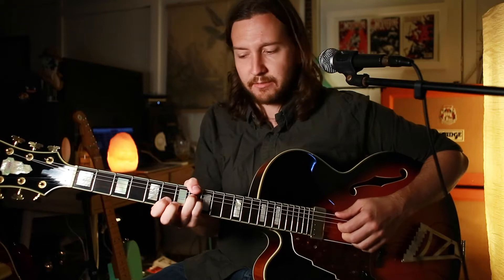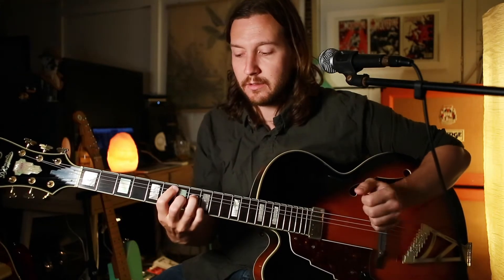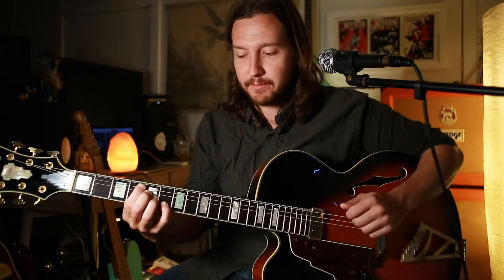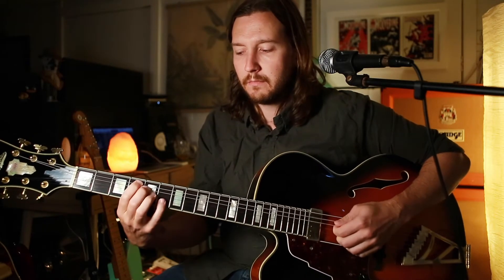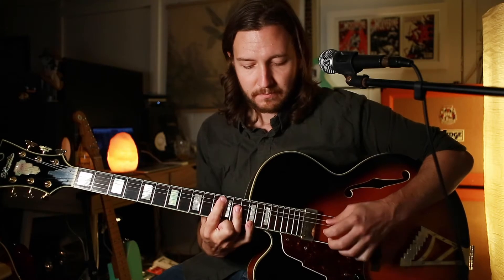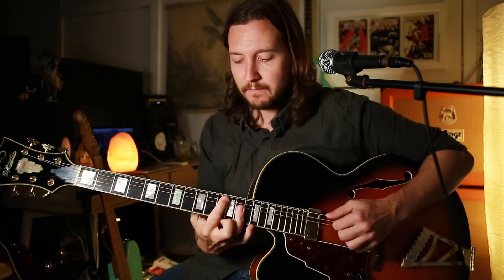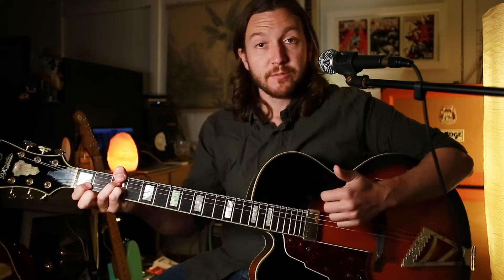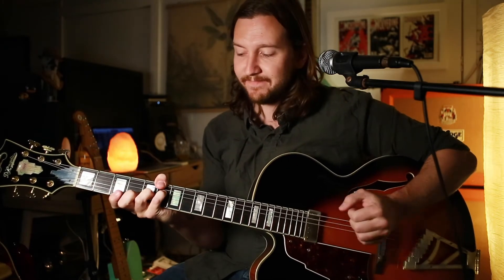How to play: Afro Blue by Robert Glasper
Guitar arrangement and lesson for Afro Blue by Robert Glasper Experiment.